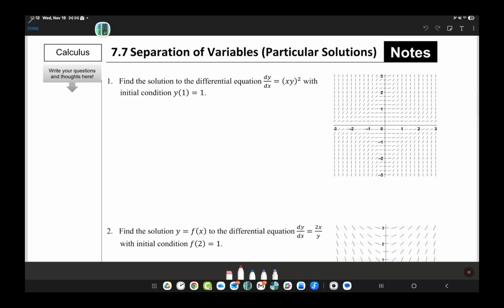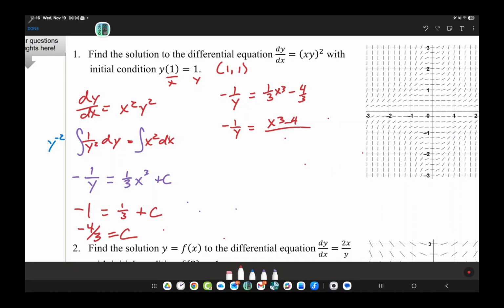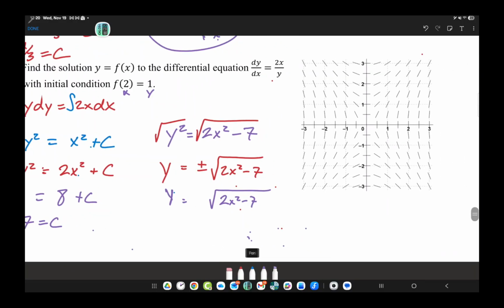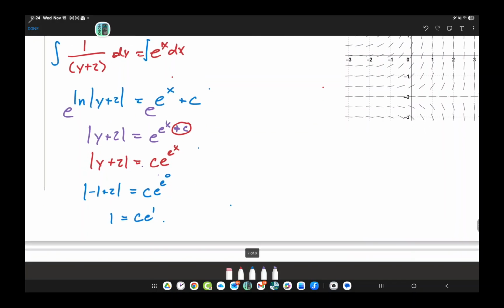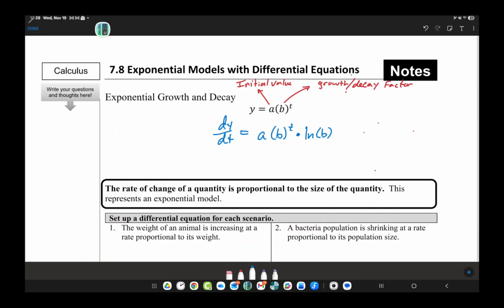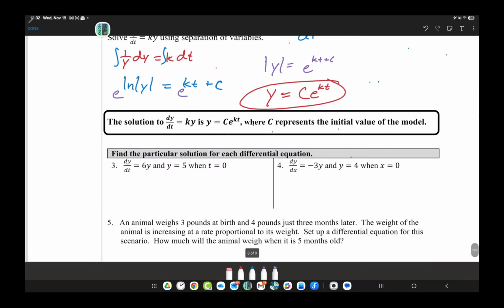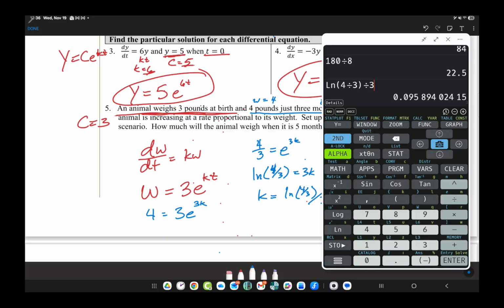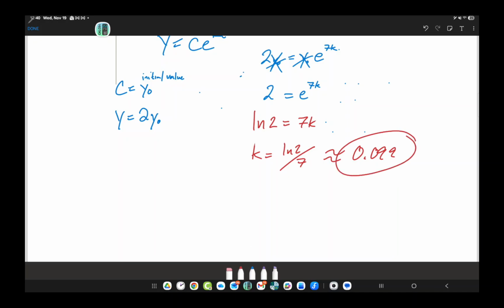BC Calc 7.7 - 7.8